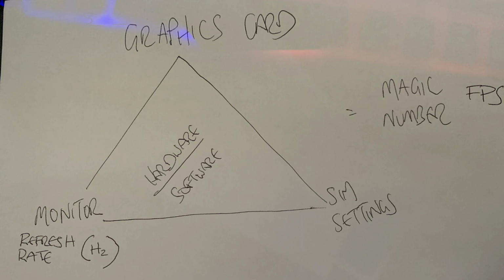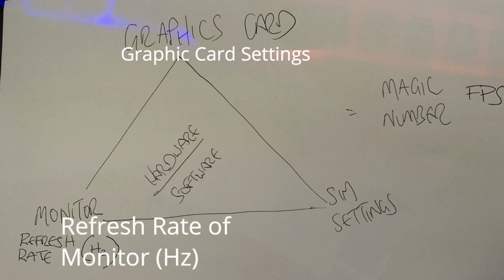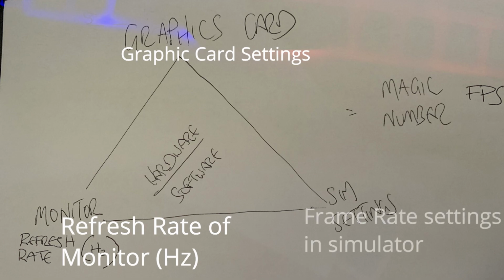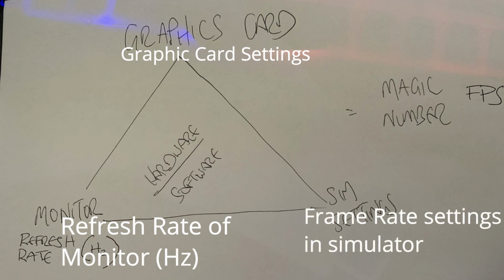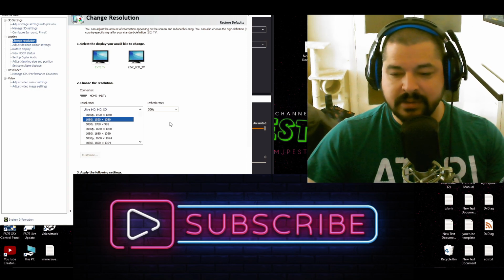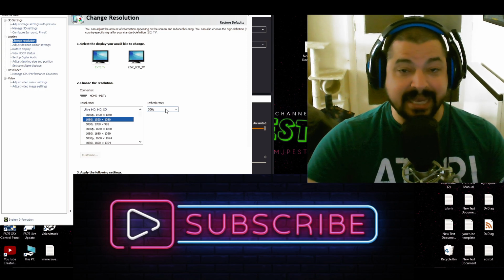Frame rates in Flight Simulation | Smooth non-stutter flight simulators | How to achieve it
and

UPLOAD SCHEDULE:

Monday: Pre-recorded Video
Tuesday: Pre-recorded Video
Wednesday: 5PM Evening LIVE Stream with a GAME
Thursday: Daytime LIVE Stream with Flight Sim World Tour
Friday: Daytime LIVE Stream with Virtual Pilot Life
Saturday: Morning LIVE Stream Flight Simulation
Sunday: Fighting Fantasy on given days

PLANS FOR THE FUTURE:
2020:
- Continue to grow the channel to 3K+ Subscriptions
2021:
2022:
Grow the channel to 10K+
2023:
- Grow channel to 50K+
2024:

My PC Hardware Specs:
Installed Memory: Crucial 2x 16GB DDR4 Core Speed 2400 32Gb